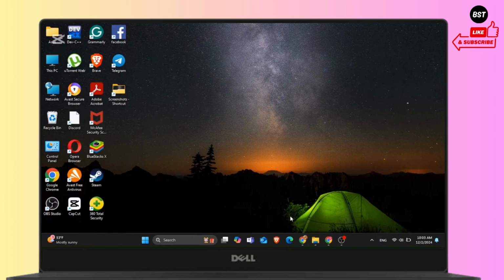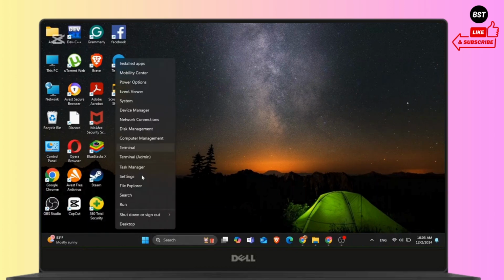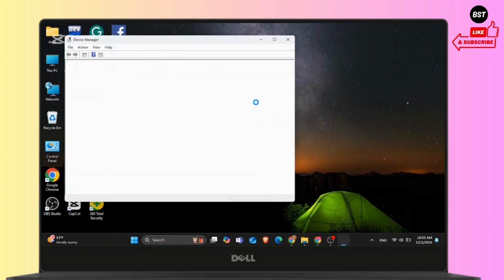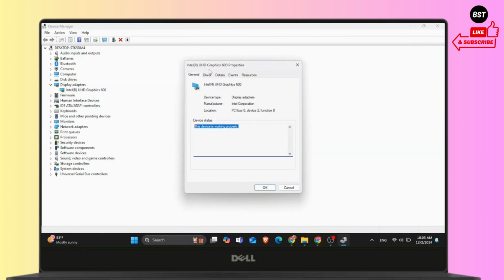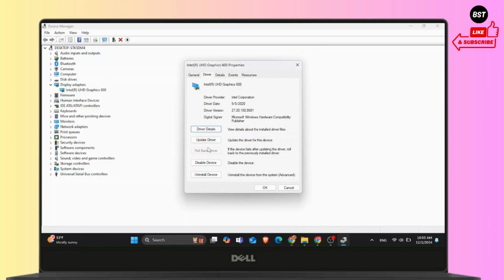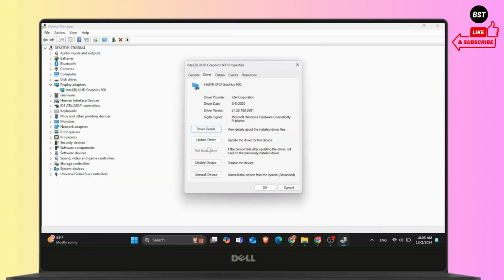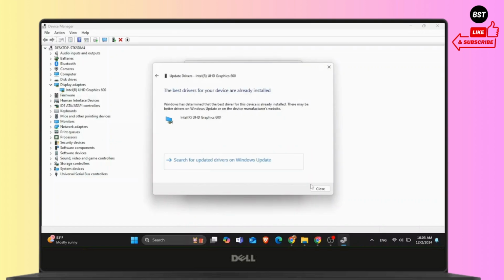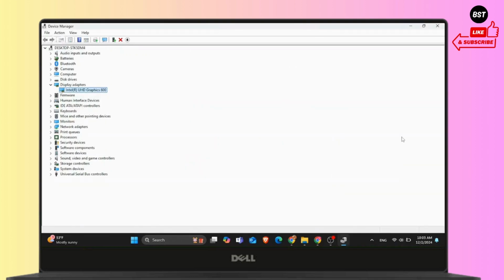How to Install or Rollback to Previous AMD Drivers ?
Hello Guys,

Welcome to our comprehensive guide on "How to Install or Rollback to Previous AMD Drivers"! If you're experiencing issues with your current AMD drivers or simply want to go back to an older version, this video is for you. We’ll walk you through the step-by-step process to install new AMD drivers or rollback to previous versions. Whether you’re troubleshooting graphics problems, improving performance, or fixing compatibility issues, these tips will help you manage your AMD drivers efficiently.

In this video, we will show:

How to install AMD drivers
How to rollback AMD drivers to a previous version
How to fix issues with AMD graphics drivers
Steps to uninstall and reinstall AMD drivers
How to troubleshoot AMD driver problems